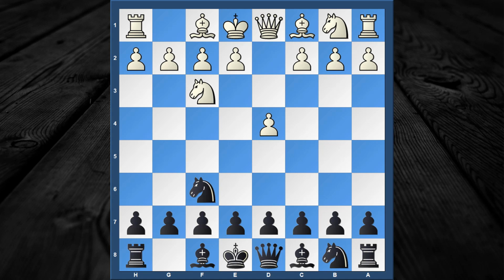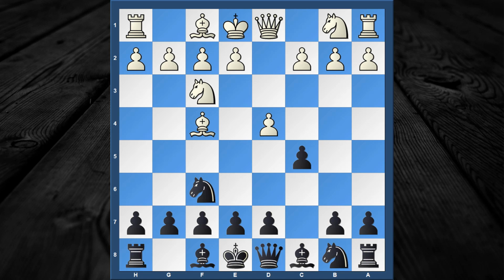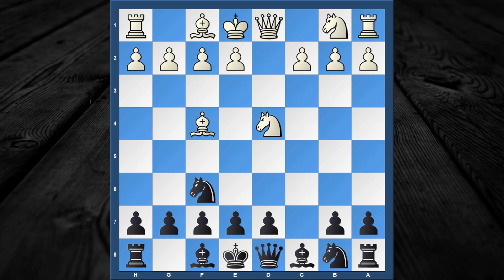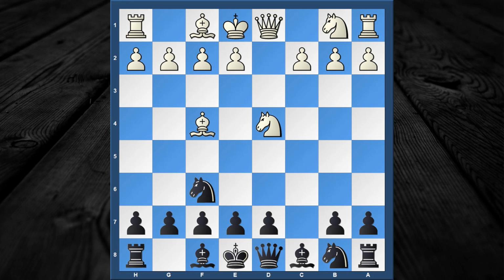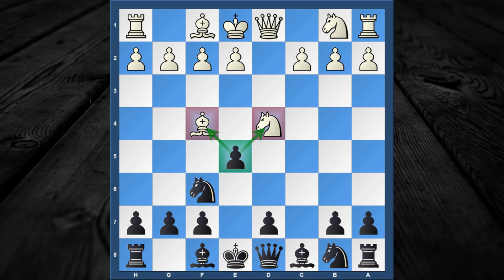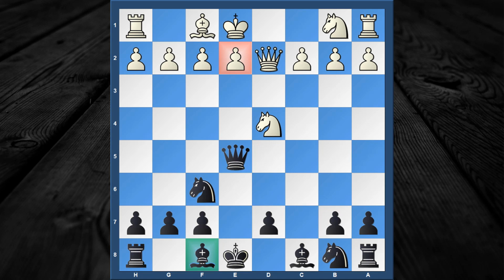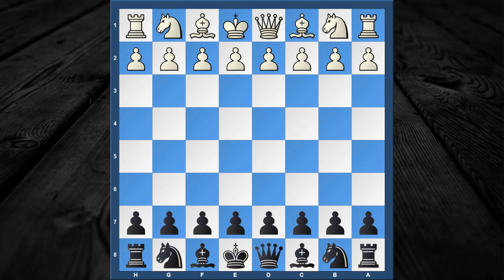Killer Mini Chess Traps-1 (London, Orangutan, French)